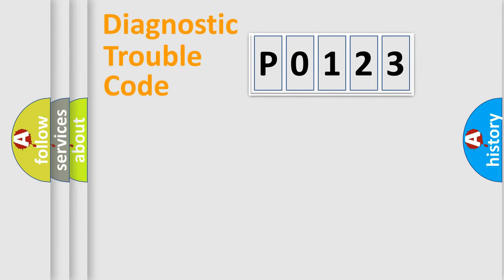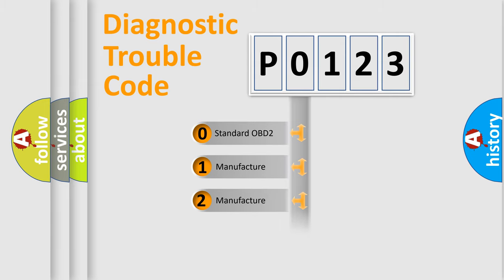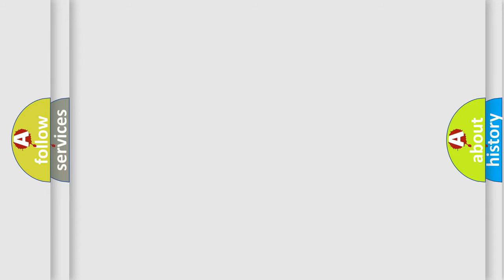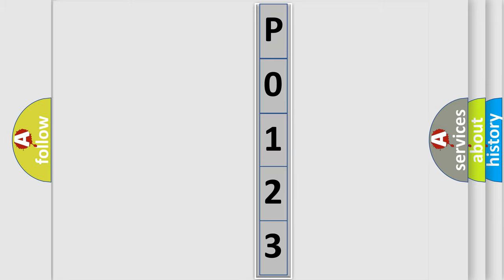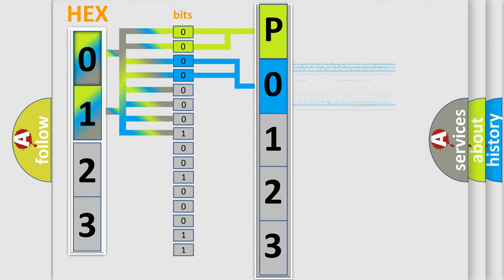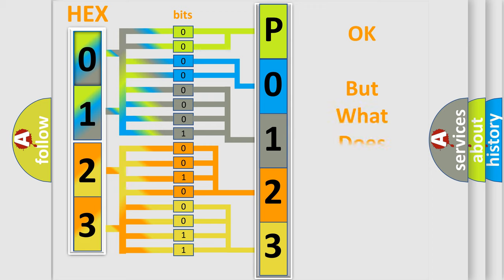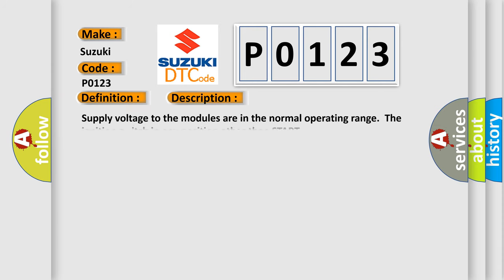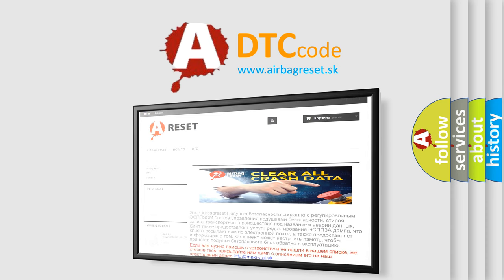DTC Suzuki P0123 Short Explanation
Contents:
0:21 Basic DTC analysis according to OBD2 protocol standard.
1:48 Insight into programming
2:58 A diagnostically understandable description of the Diagnostic Trouble Code
3:05 Basic error definition

Make:
Suzuki
Code:
P0123
Definition:
Control Module Communication Bus B Off
Description:
Supply voltage to the modules are in the normal operating range.The ignition switch in any position other than START.
Cause:
The module setting the DTC has attempted to establish communications on the PTLAN serial data circuits more than 3 times.